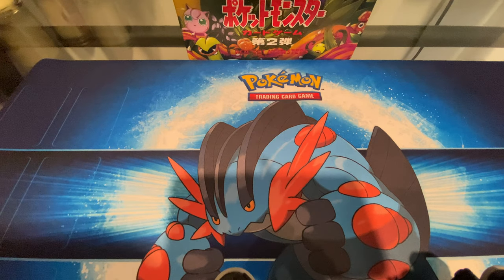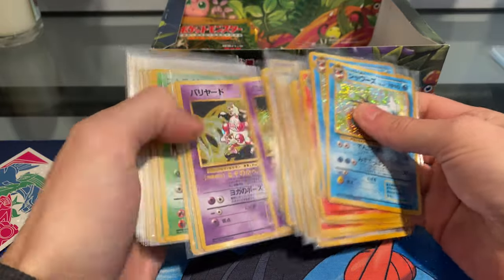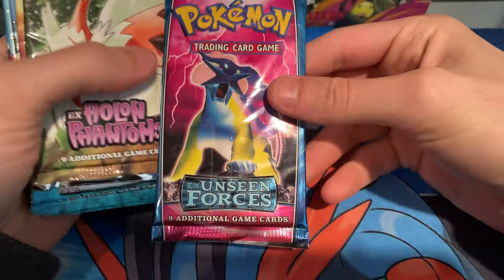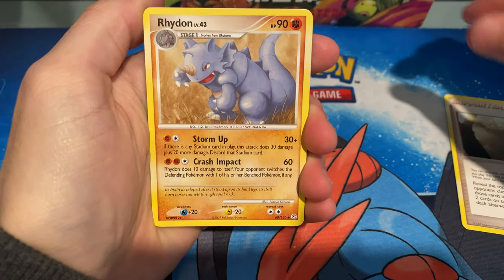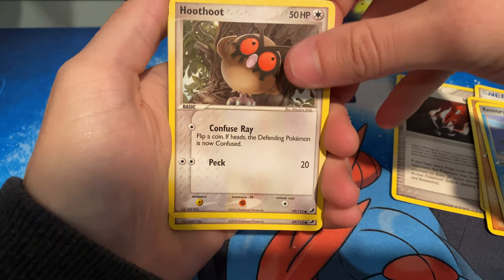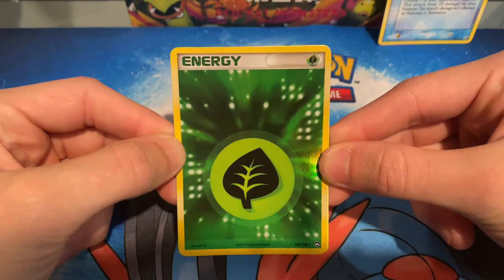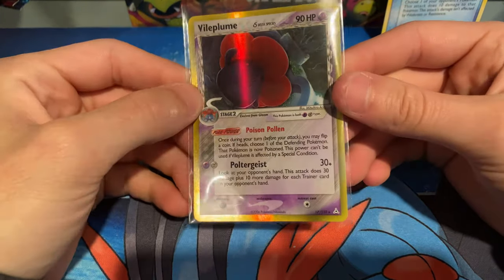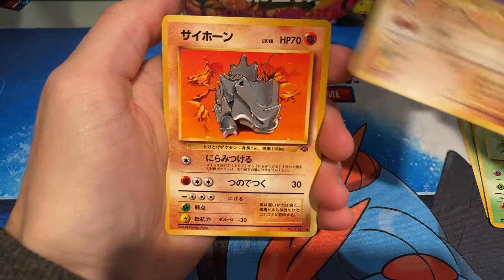Opening 6x Vintage Pokemon Box!!!!!!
This box was a lot of fun opening, I hope you guys enjoy, sorry if the video is a bit longer have a lot of cool things to talk about!

Mr1T :)